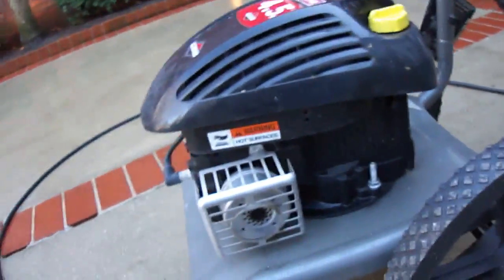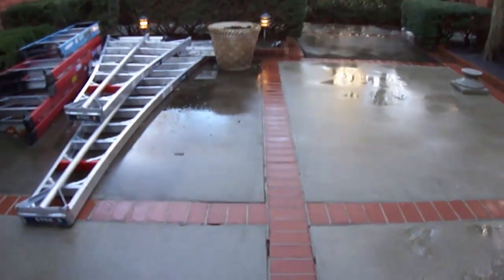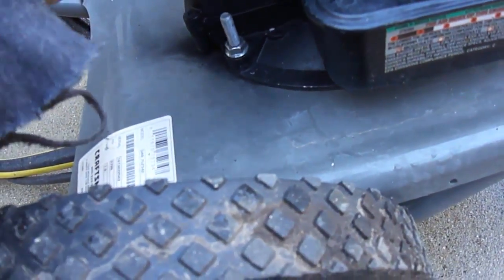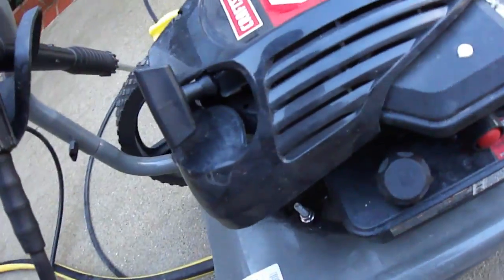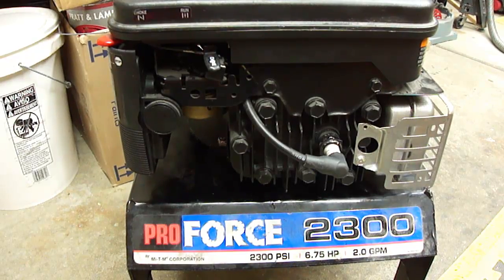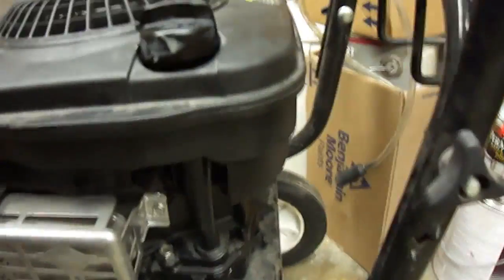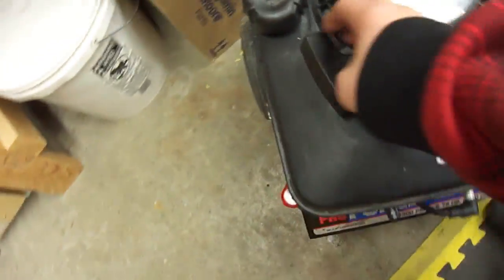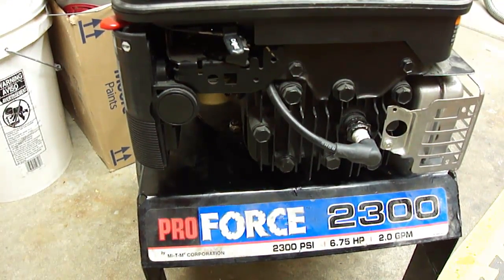Briggs and Stratton Engine Knocking Diagnosis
This power washer is not mine. While using it, I noticed a knocking sound at lower RPM's, and this is what I found. Its a quick and easy thing to check when diagnosing an engine noise.

If the mounting bolts from the engine to the cart are not secured completely, it will slightly rock or move clockwise/counter-clockwise, creating a knocking noise. The bolts here were a half inch and an Allen fitting on the bolt part.